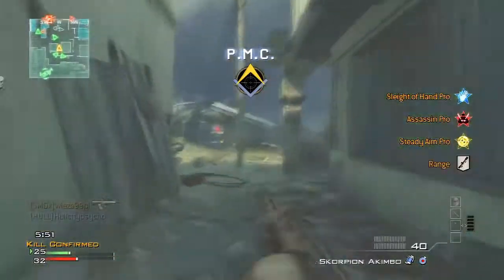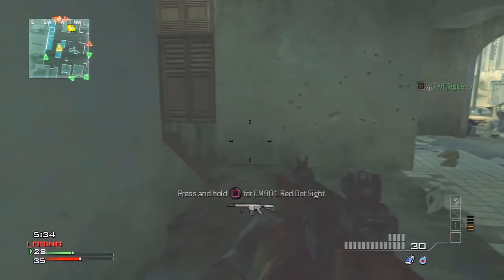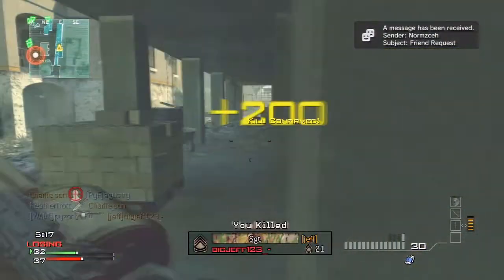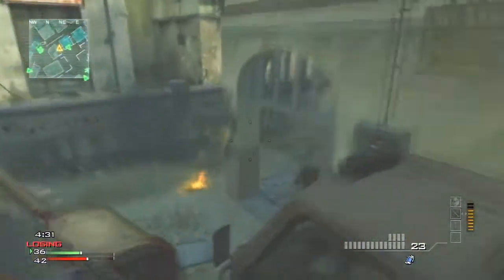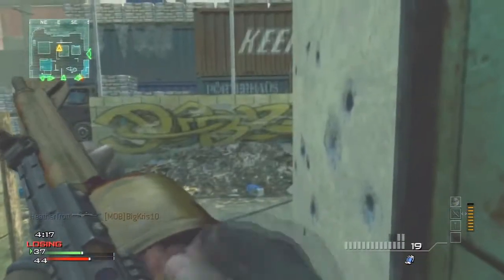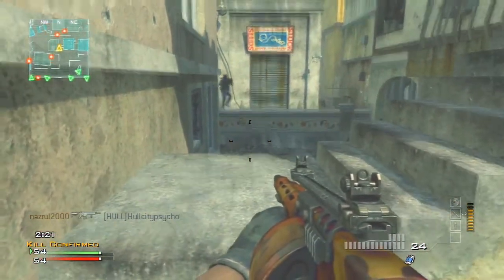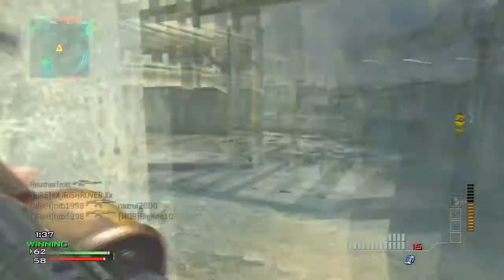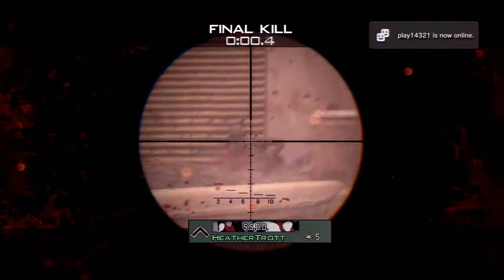MW3 Striker fail jug again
Last time I upoad a fail striker gameplay its just I only use this gun to mess with a bit of tryhardyness lol if you understand what I mean.
If you would like to like the video I would really appreciate it.